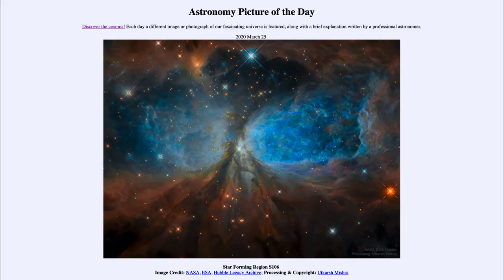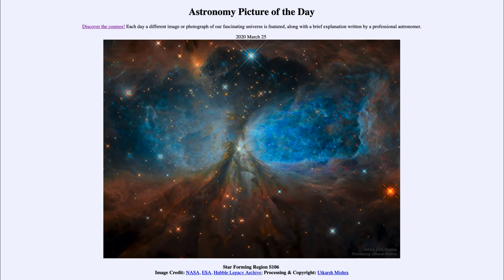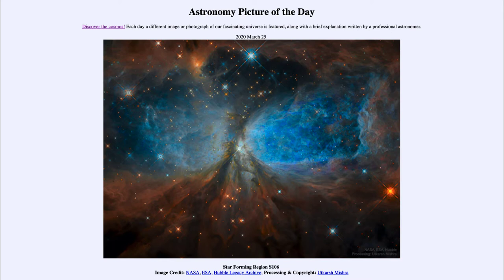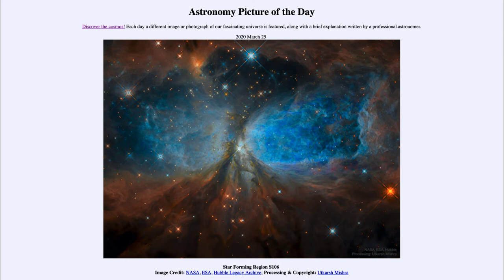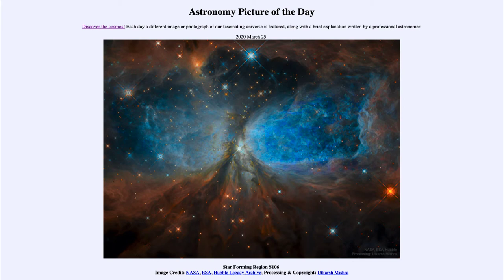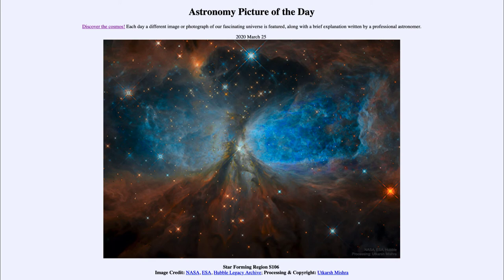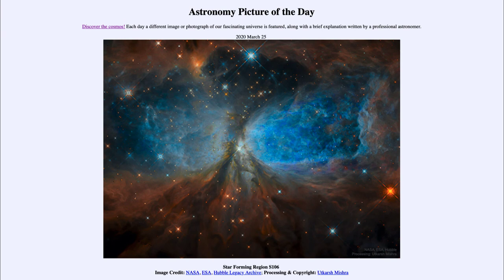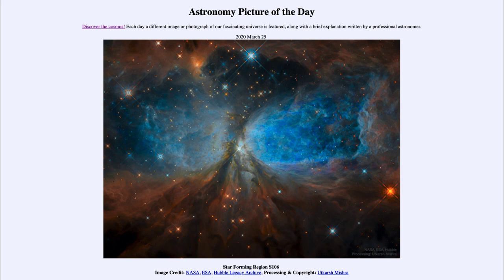2020 March 25 - Star Forming Region S106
In today's image, we see a star forming region known as S106. Here we see the red emission nebulae due to hydrogen gas and the blue reflection nebulae due to dust particles.